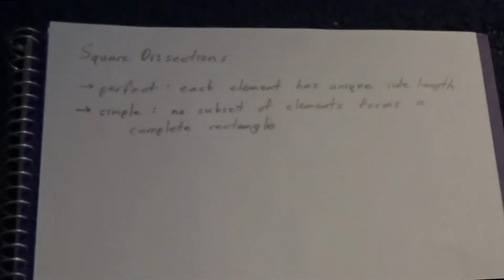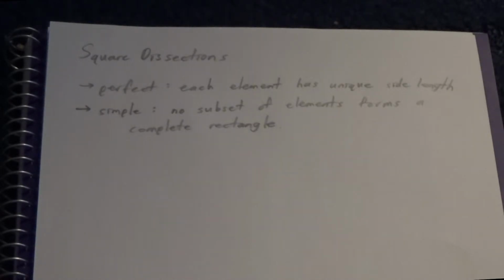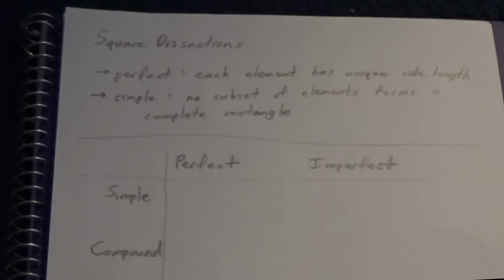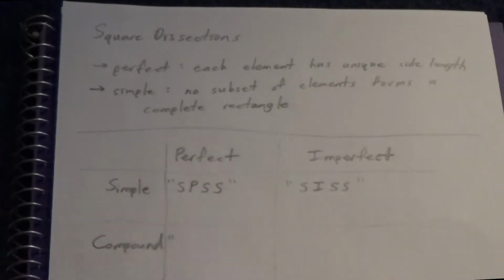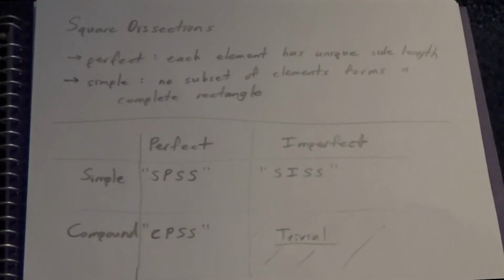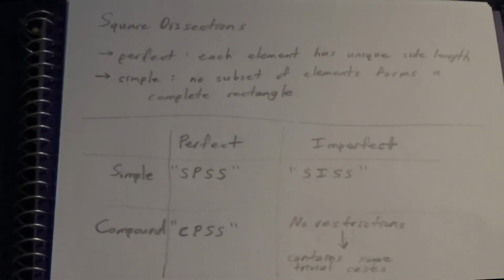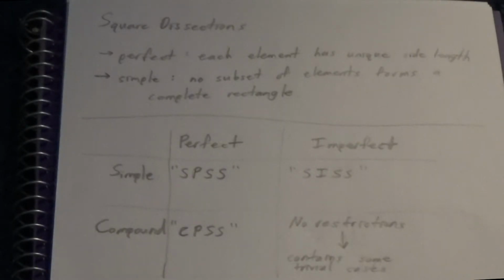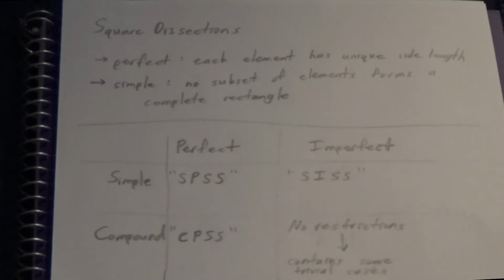Squaring the Square, Part I: Introduction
A BUNCH OF SOURCES